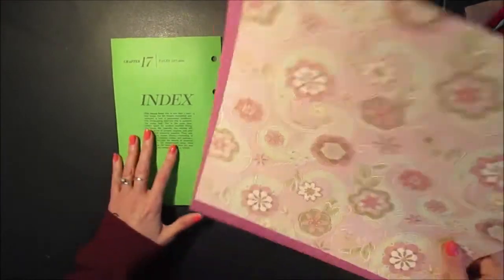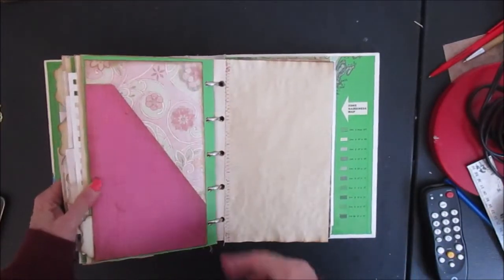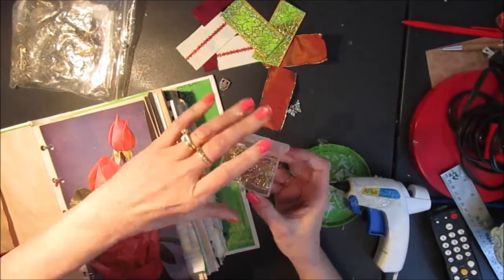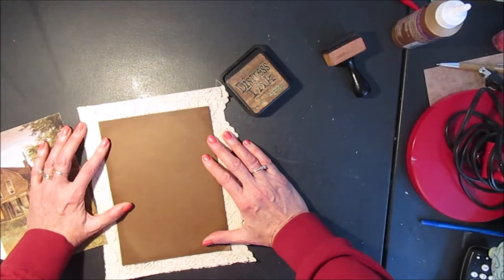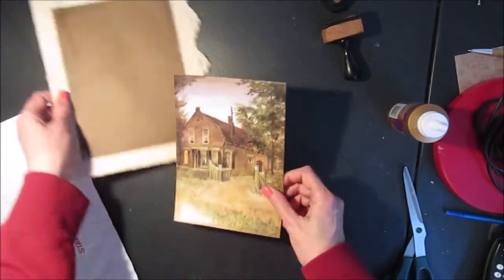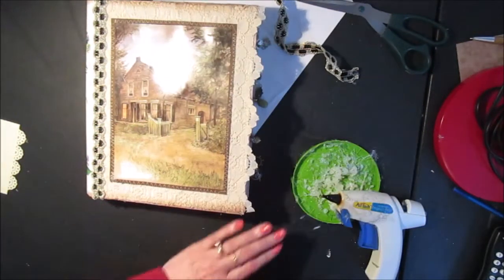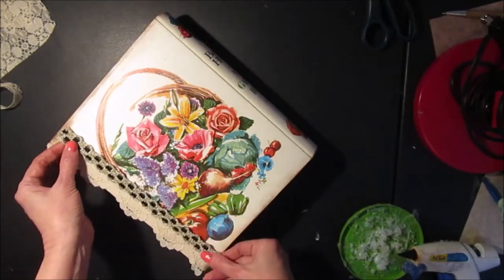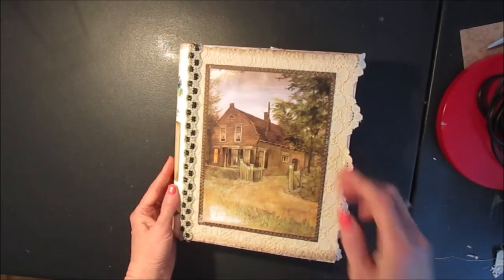Part 3 - Process Video: Making a junk journal using a large non-standard size binder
In this 3-part process video tutorial, I show how I made my journal using an old Better Homes & Garden binder. This is a 5-ring binder in a non-standard size.

This journal is available for purchase in the PREMADE ALBUMS/JOURNALS section of my Etsy shop

Journals & albums